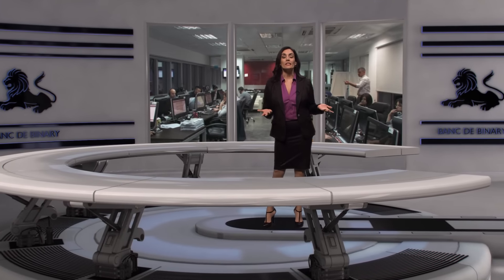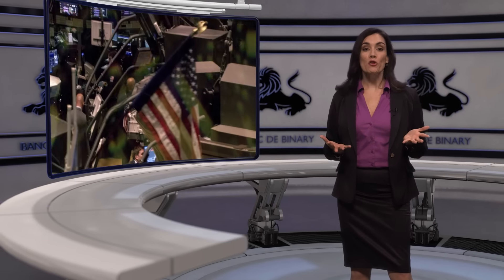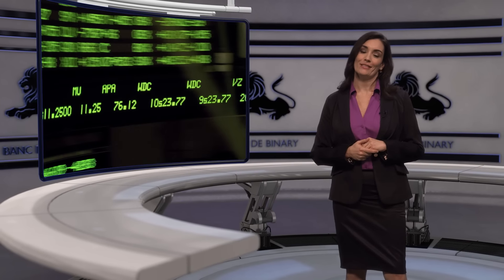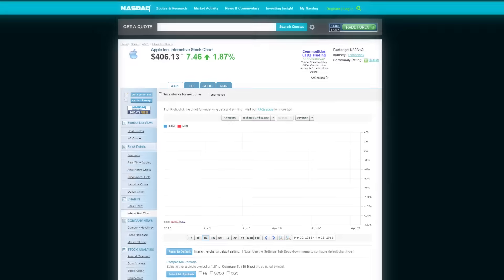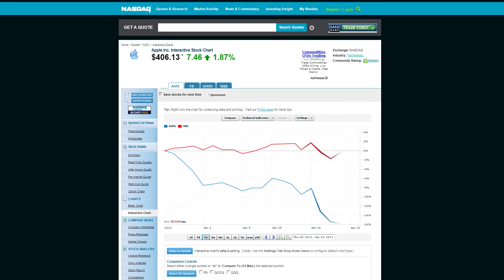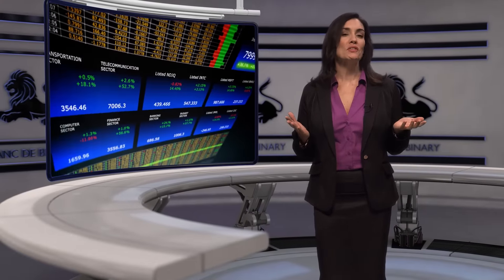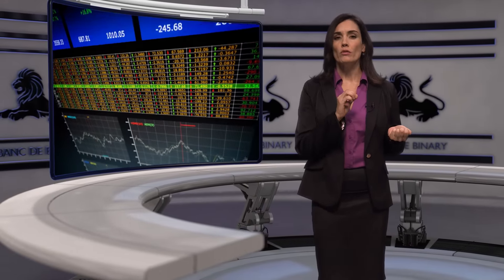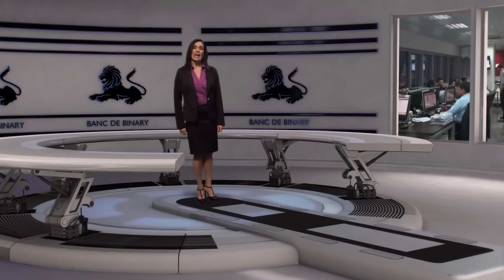Binary Options Broker Banc De Binary | Trading Indices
You can easily make big amount using some strategy in the market. Binary options strategy is the effective options trading techniques that would increase the chances of your success with Banc De Binary. Banc De Binary deal with the best binary options trading on the market. We have experienced experts that allow you to guide you through our tutorial to handle live trading with best payouts.